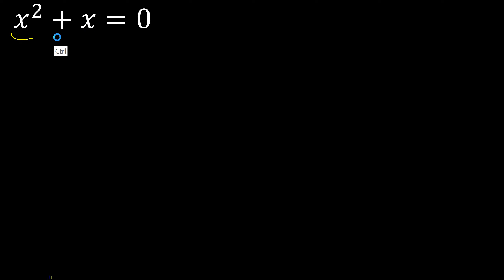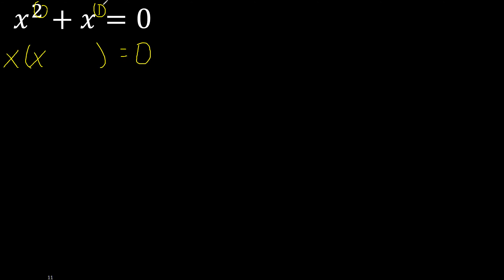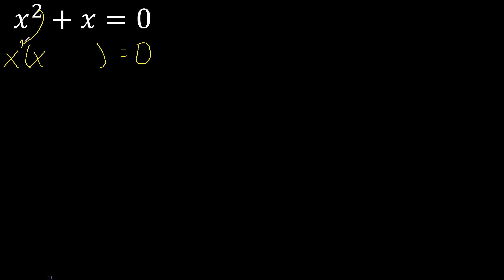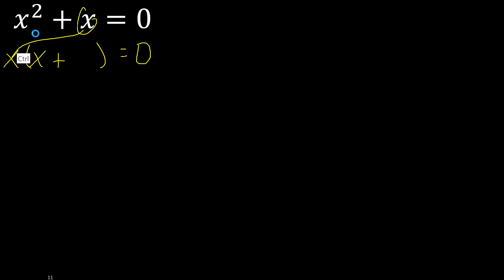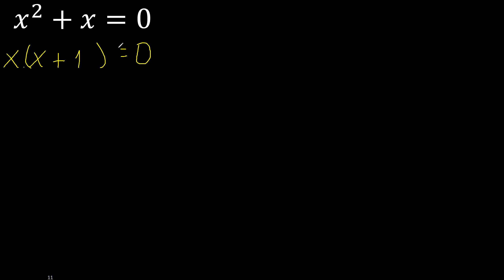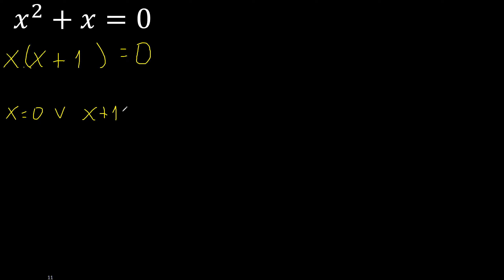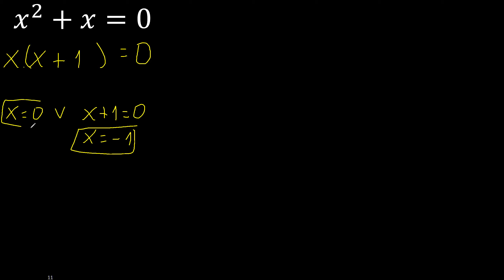x^2+x=0 , quadratic equations, exponent 2, second degree. without c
find x
clear x
x^2=
find with x to the 2nd
quadratic equations
quadratic equations
solve with x at 2 m316